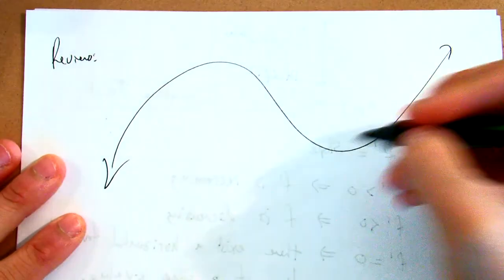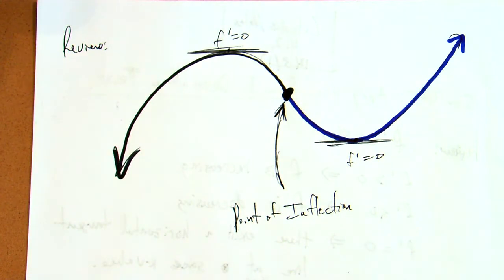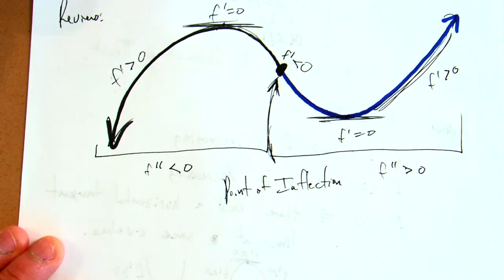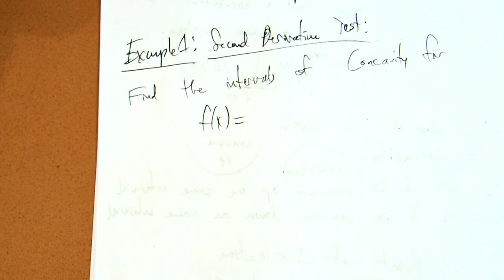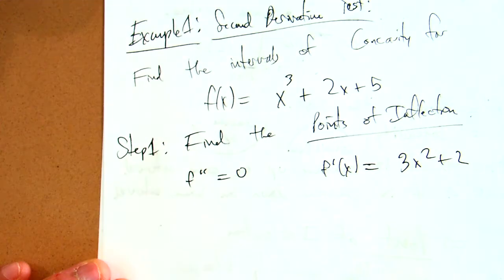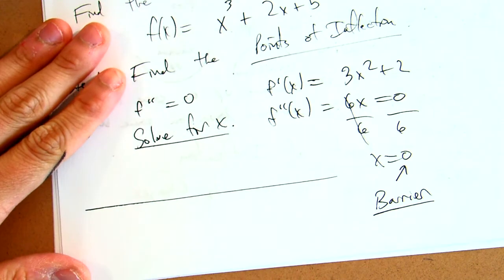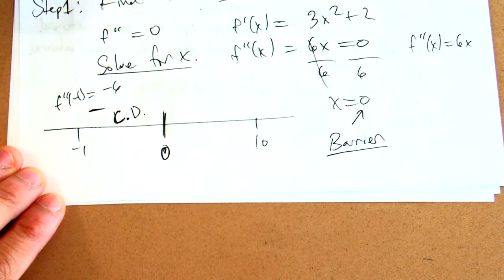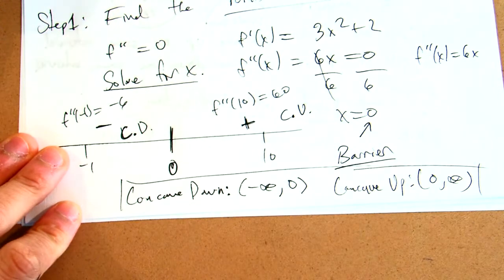12 3 Second Derivative2